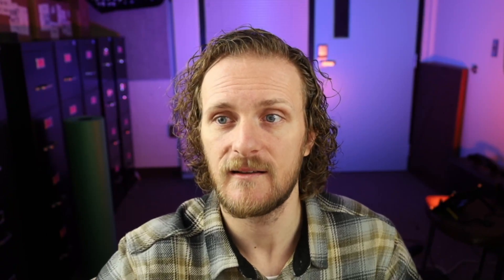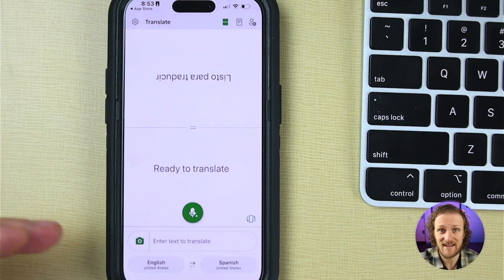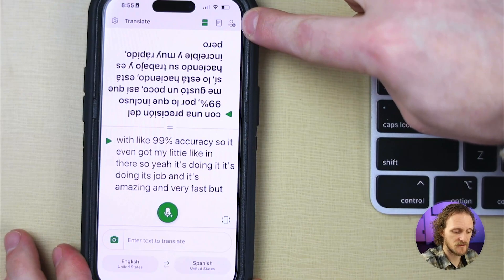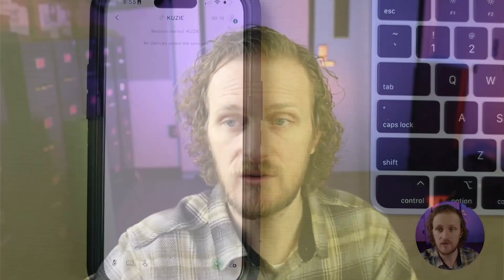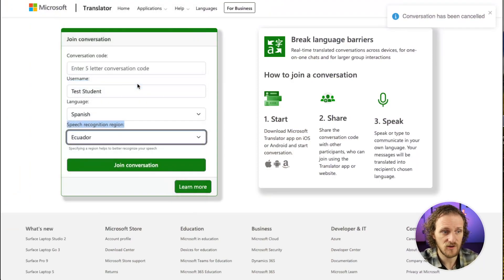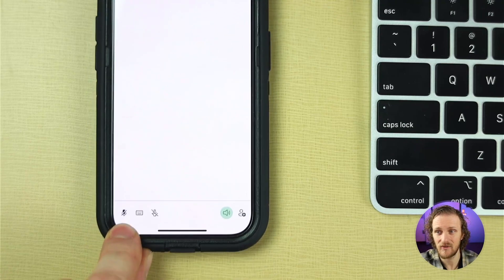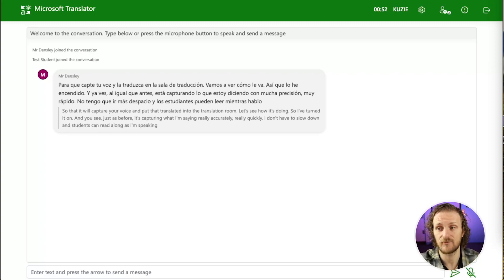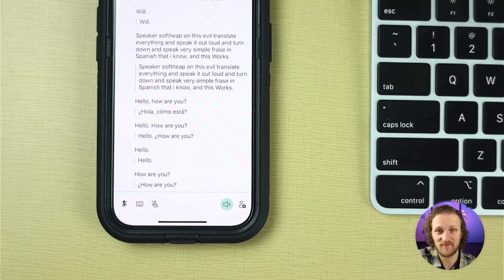Translate Your Lecture into ANY LANGUAGE in Real-Time | Microsoft Translate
If you have students in your class that speak multiple languages where their primary language is different than the instructional language, this is the tool for you!

Amazon App Store

0:00 Introduction: Solving the Translation Problem
0:28 What You Need: Computer & Translator App
1:04 Overview of the Microsoft Translator App
2:30 The Game-Changer: Why Set Up a Translator Room?
3:50 How to Create the Chat Room (Teacher Setup)
4:17 Student Access: Translator Website & Code
4:49 Student Setup: Choosing Language & Region
5:54 Teacher Role: Getting the Room Code & Unmuting Mic
6:37 Live Demonstration: Teacher Speaking (English to Spanish)
7:46 Two-Way Translation: Student Speaking (Spanish to English)
8:56 The Teacher Control: Auto-Speak Translation
9:34 Summary & Conclusion